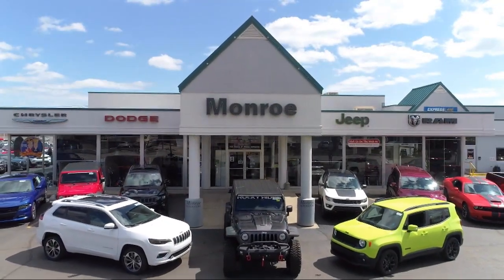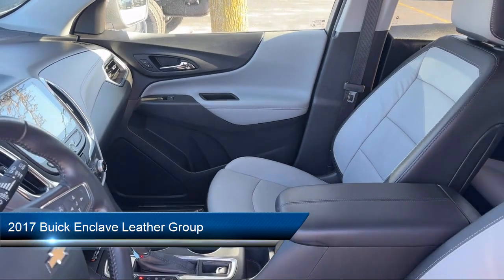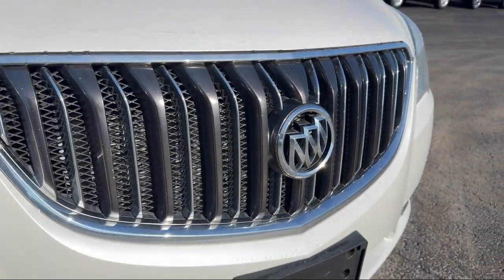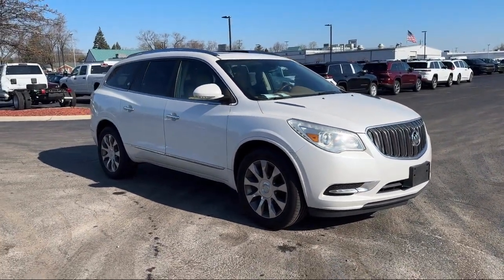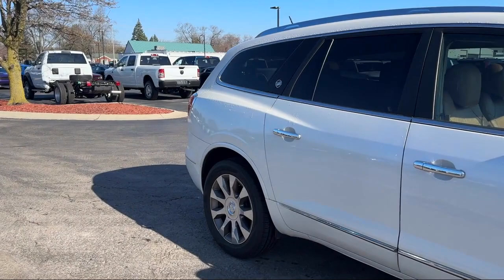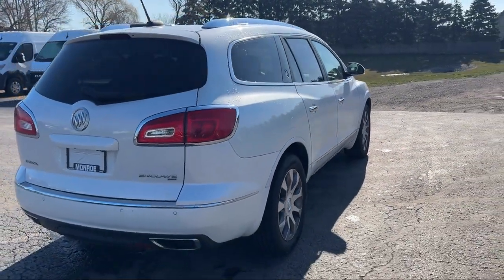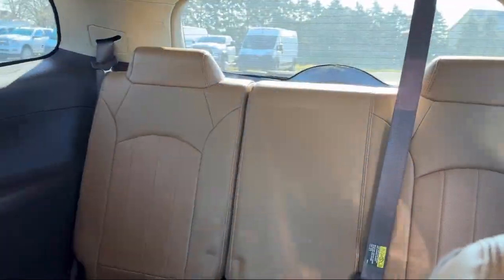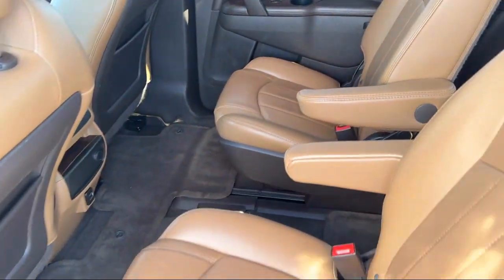2017 Buick Enclave Leather Group Sport Utility Toledo Carleton Sylvania Temperance Petersburg O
2017 Buick Enclave Leather Group Sport Utility Stock Number: M245731M Vin:5GAKVBKD5HJ245731.